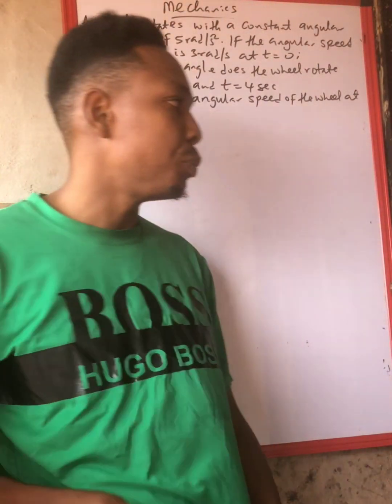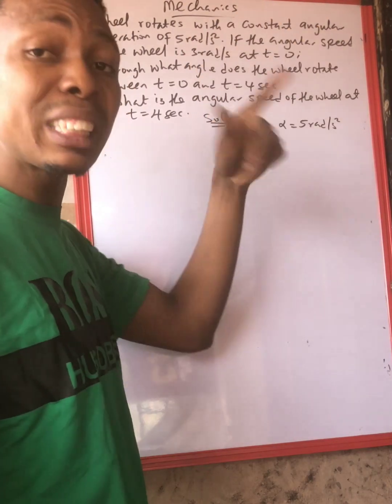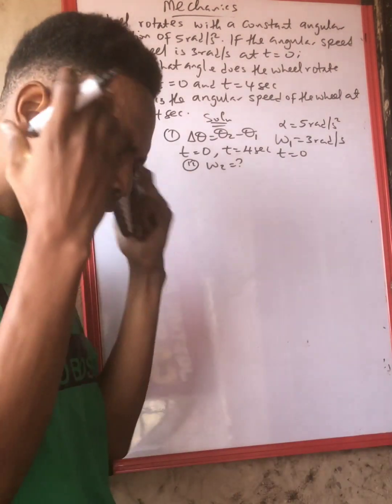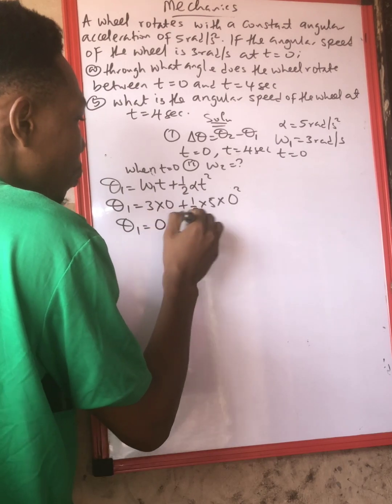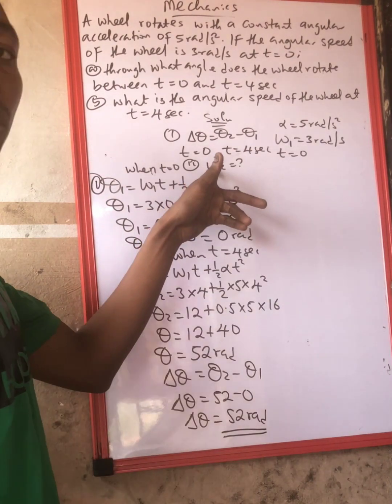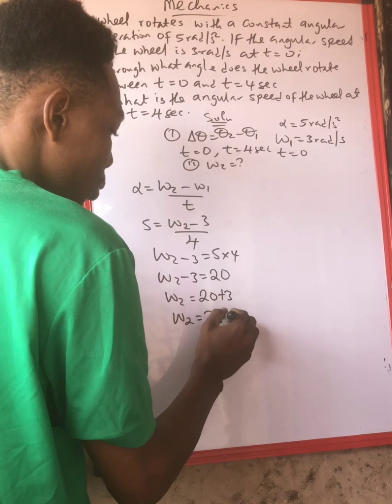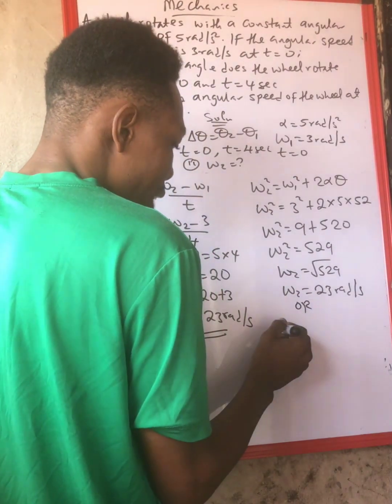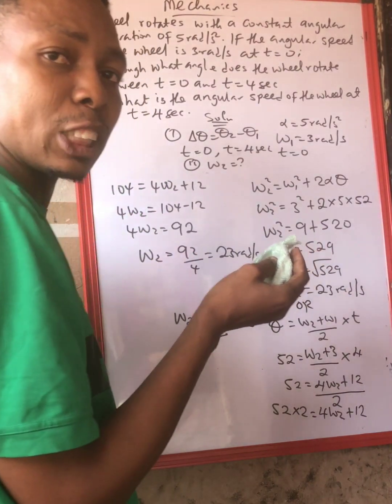Mechanics: How to calculate rotational motion questions.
A wheel rotates with a constant angular acceleration of 5rad/s². If the angular speed of the wheel is 3 rad/s at = 0 ,
(a) through what angle does the wheel rotate between t = 0 and t= 4s?  (b) What is the angular speed of the wheel at t = 4s?

You can check out the formulas we used on our previous video